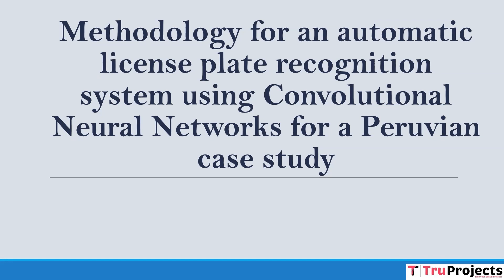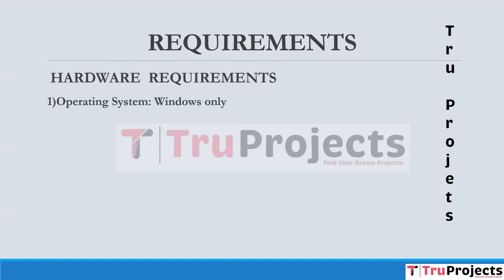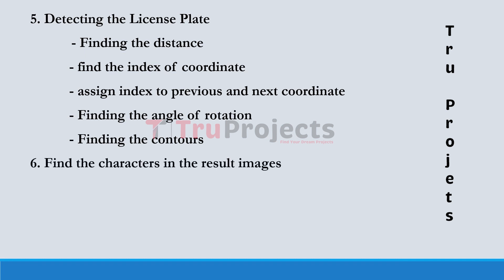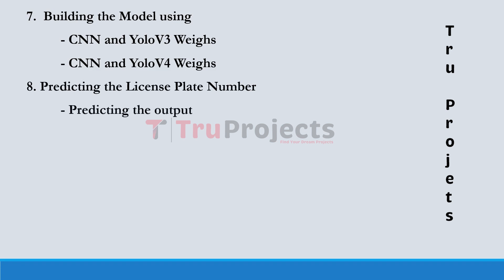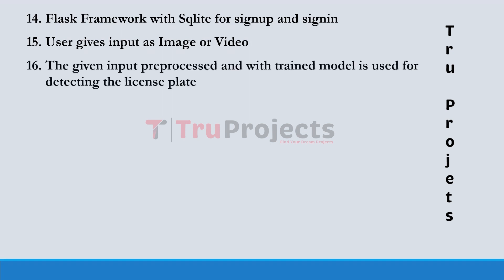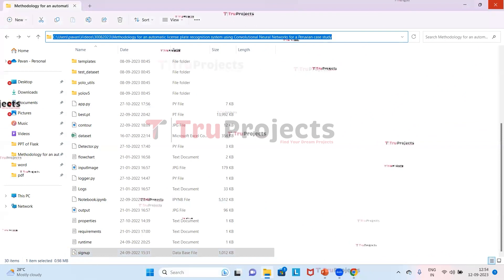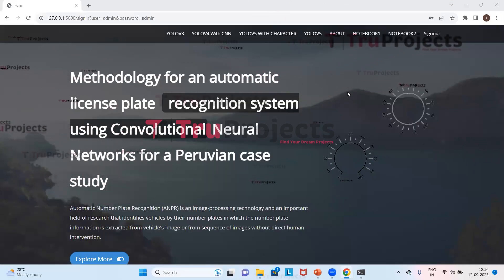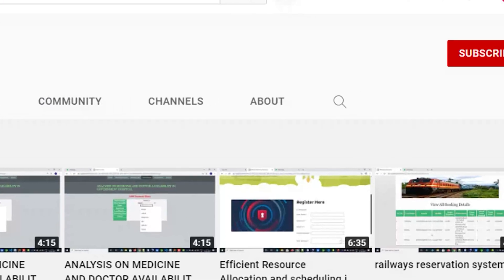Methodology for an automatic license plate recognition system using Convolutional Neural Networks fo